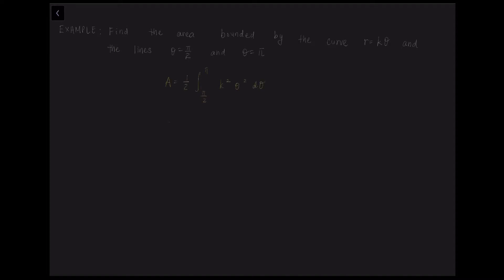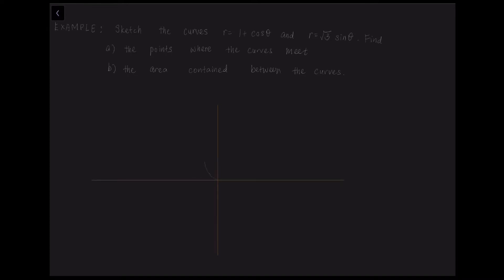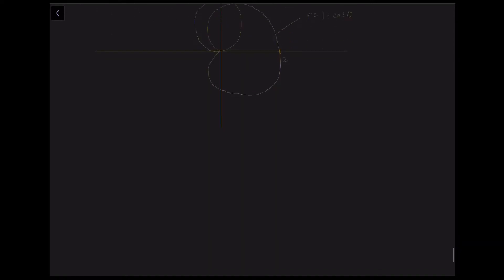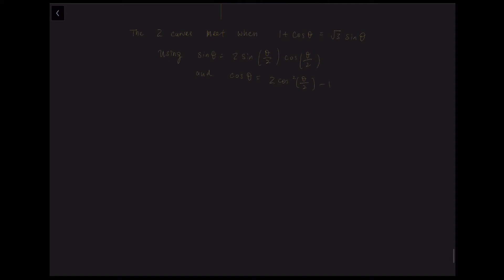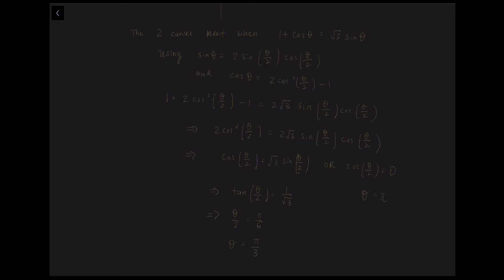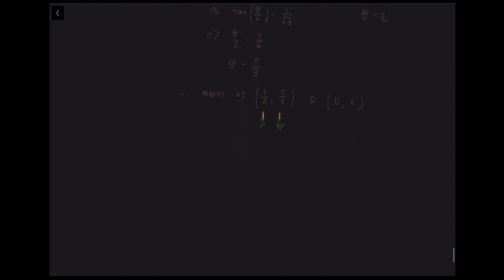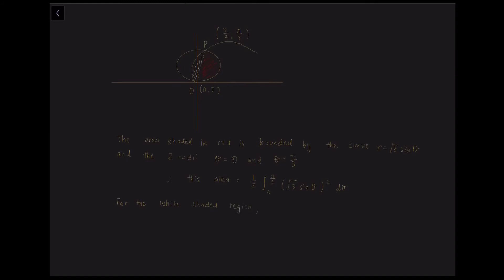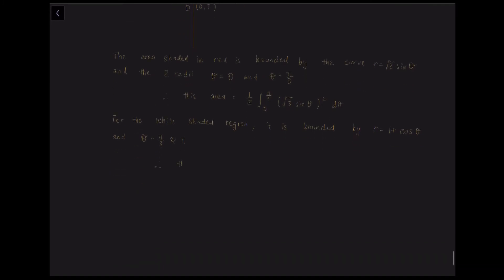[A Level Further Math] Polar Coordinates | Part 2 | Further Pure Mathematics 1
🎓🧞‍♂️Timestamps
00:48 - Example (area of sector of curve)
01:44 - Example

Mr Koay's A level results:
Mathematics [97]
Chemistry [ 96]
Physics [95]